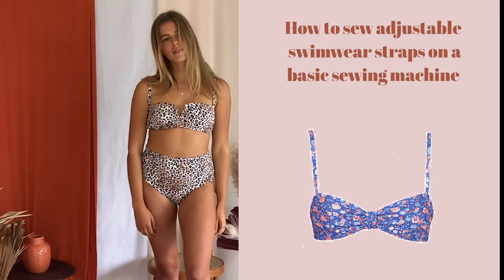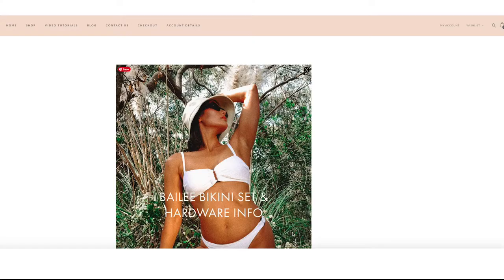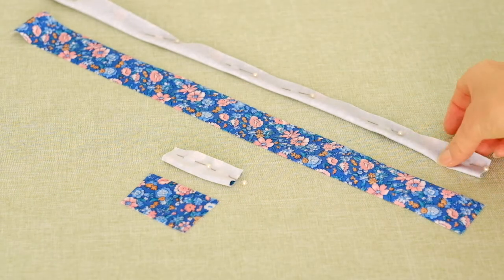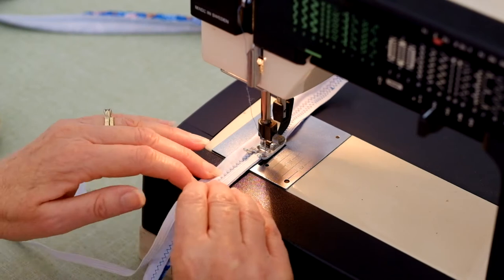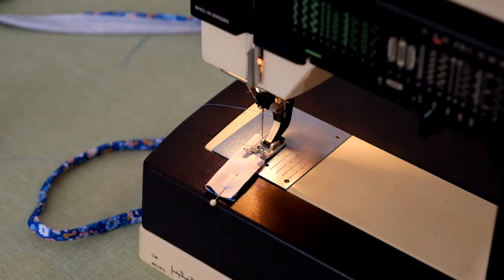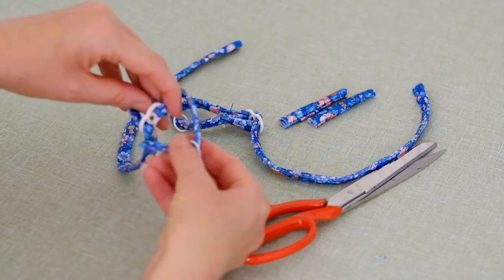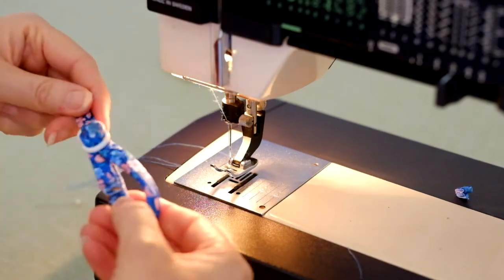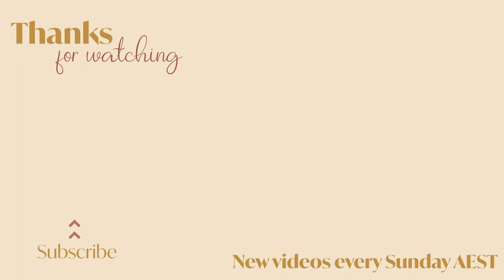How to sew swimwear straps (without a serger)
A step by step tutorial on how to sew adjustable swimwear straps on a basic sewing machine. This is an essential skill to sew any swimwear straps (with or without a pattern).

▸ Swimwear fabric
▸ 6mm or a quarter of an inch-wide elastic
▸ 1 pair of swimwear slides & rings
▸ Thread, pins, scissors and a rotary cutter if you have one.

In this video, we will be cutting our adjustable swimwear straps to stitch to our Bailee bikini top pattern.

You can find the blog post with more detail on the hardware